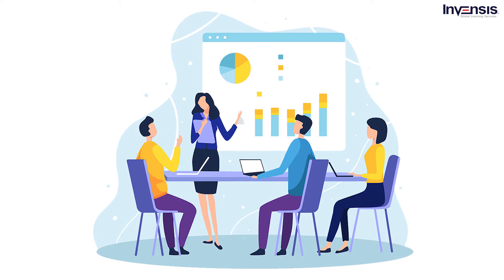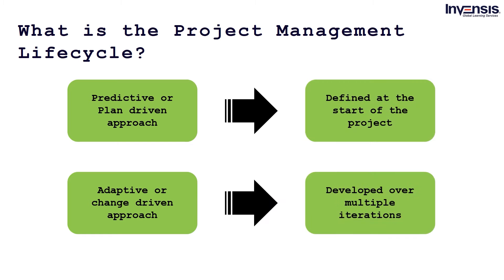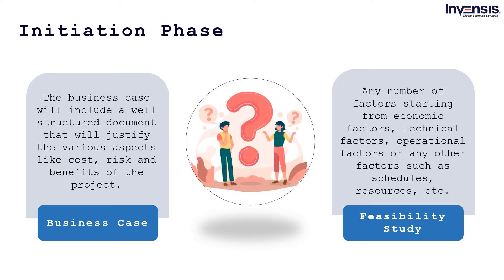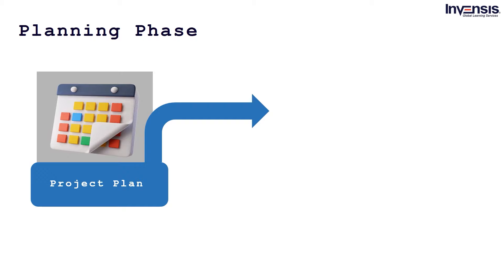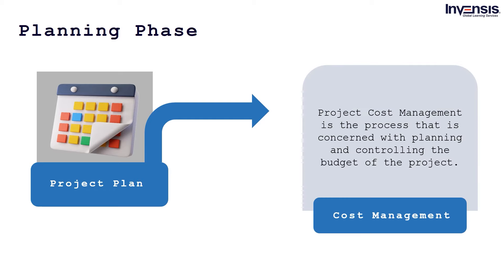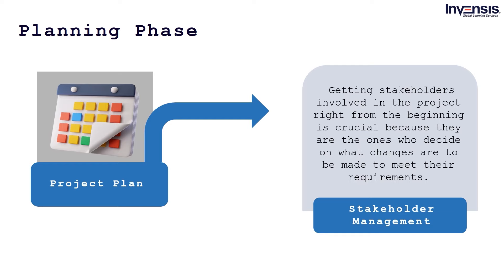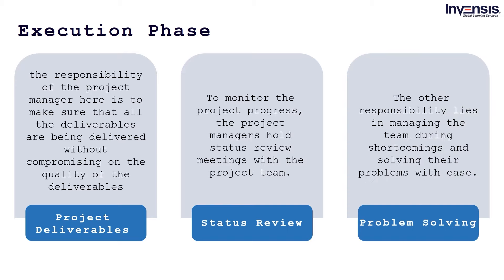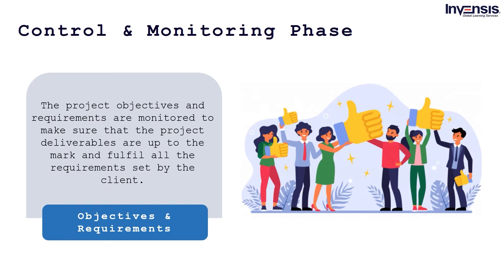Project Management Life Cycle | Phases of Project Life Cycle | Invensis Learning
This video on "Project Management Life Cycle" explains in detail the process of project management and the phases of project life cycle. You will understand what happens during each of these phases and what are the tasks involved. Following are the topics discussed in this video:

What is Project Management Life Cycle?
Phases of Project Management Life Cycle
Initiation Phase
Planning Phase
Execution Phase
Control & Monitoring Phase
Closing Phase
Characteristics of Project Life Cycle

If you are interested in any of the Project Management certifications, Invensis Learning provides live online certification training on various Project Management certifications. These certification courses are accredited by various governing bodies like PMI (Project Management Institute),

If you are looking for any other Project Management certifications, checkout all our PM certifications

Invensis Learning is a pioneer in providing globally recognized certification training courses for individuals and enterprises worldwide. We have trained and certified 15,000+ professionals from 50+ courses through multiple training delivery modes. Participants will get live classes which will be delivered by experienced trainers. Upon enrolment, you will get lifetime access to a Learning Management System which will contain all class resources like recordings, mock exams, assignments, etc. Check out our website for more details